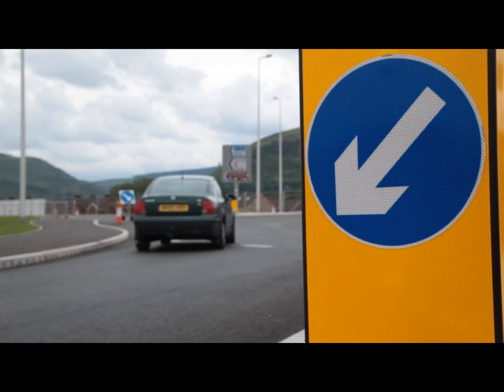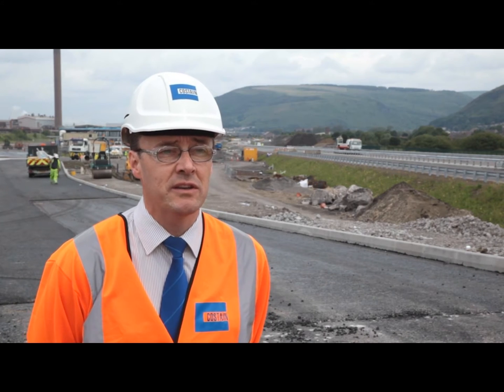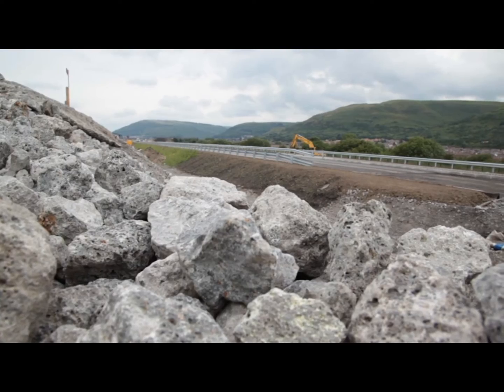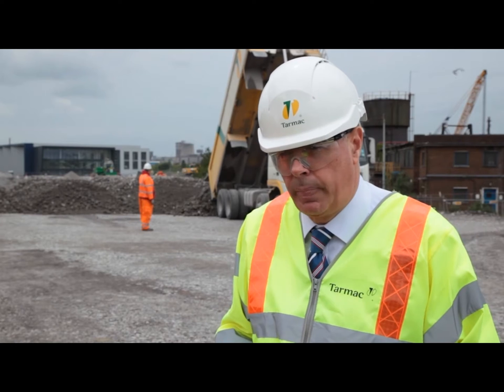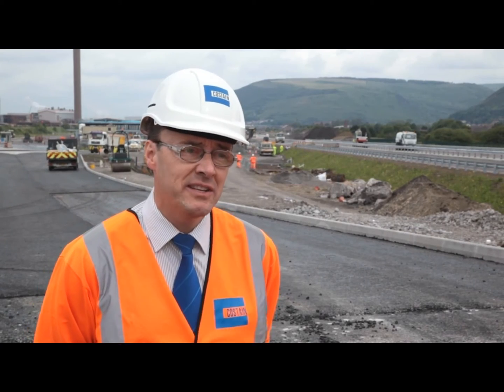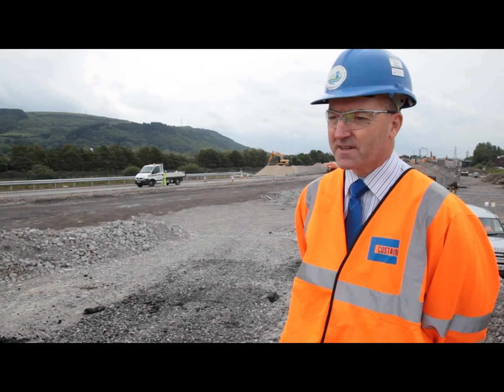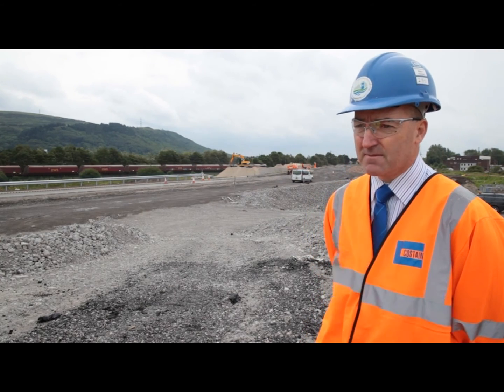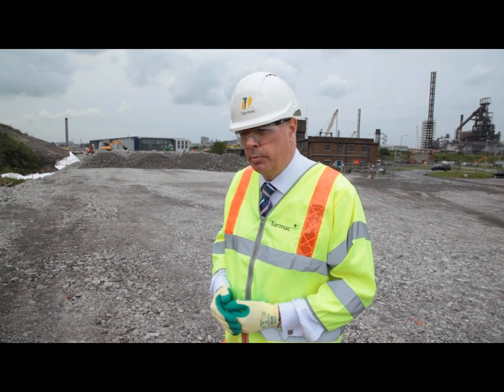Tarmac Blast Furnace Slag Aggregates for Port Talbot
Hear why Costain chose Tarmac's Blast Furnace Slag aggregates for their Port Talbot project.  By using  sustainable secondary materials Costain have been able to show reduction of 49% of carbon footprint emissions compared to primary aggregates.